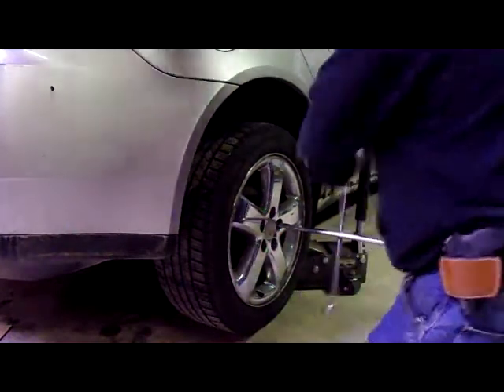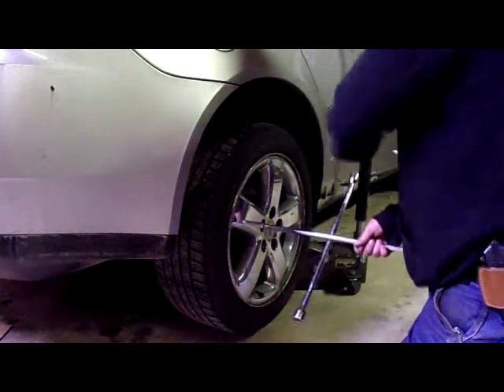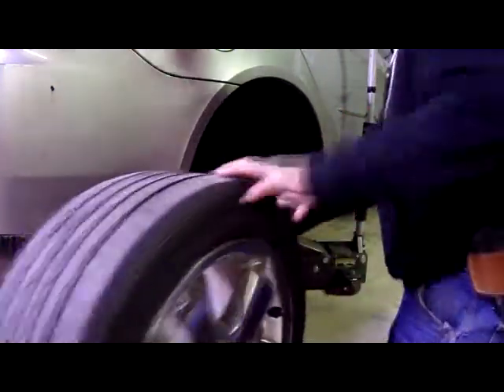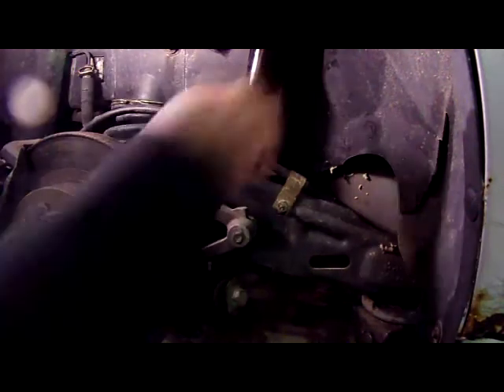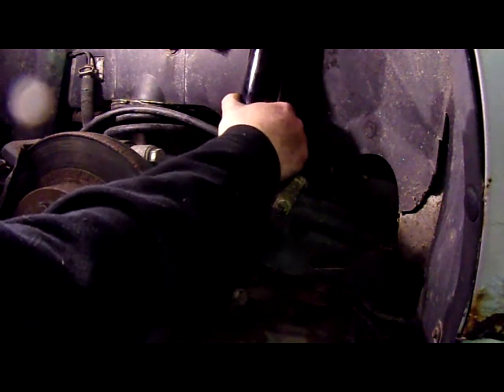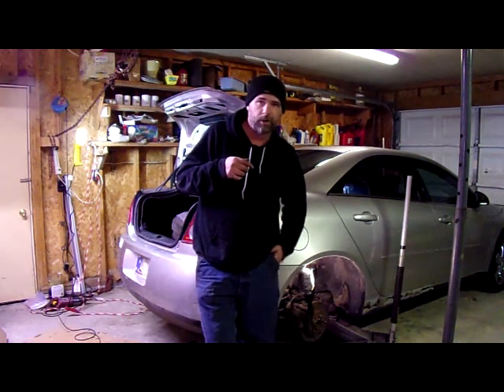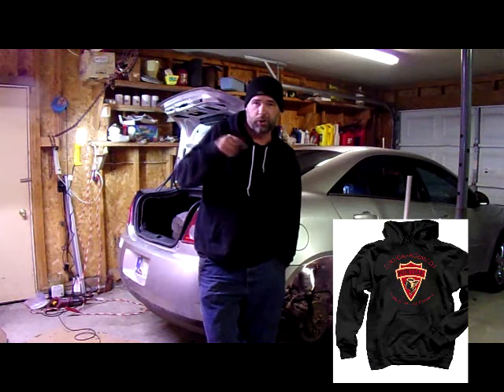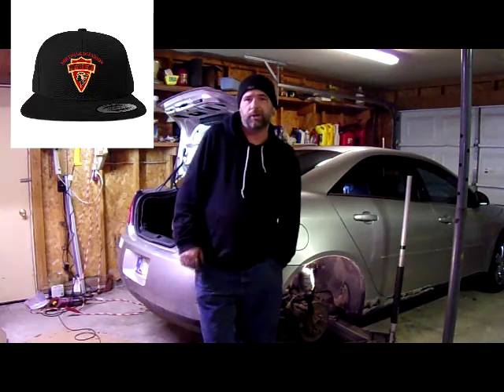How to replace rear shocks on pontiac g6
In this video I show how to replace rear shocks on my pontiac g6, also check out my shirts at the following websites
but how ever check these links out for amazon, that are discounted
detroit axle shocks